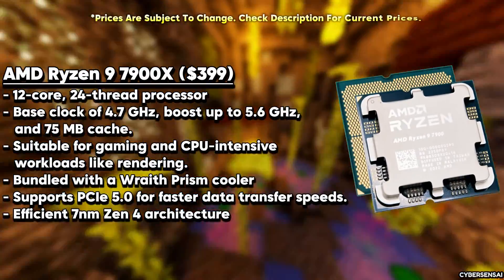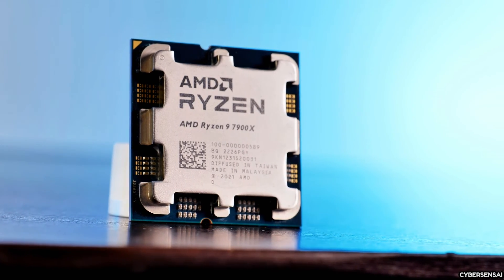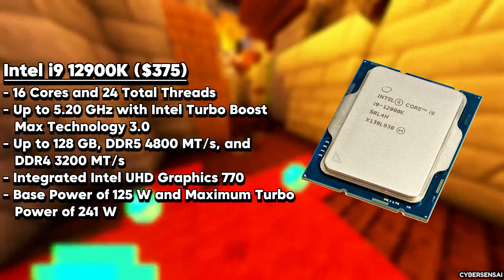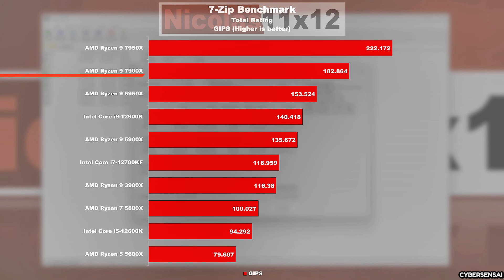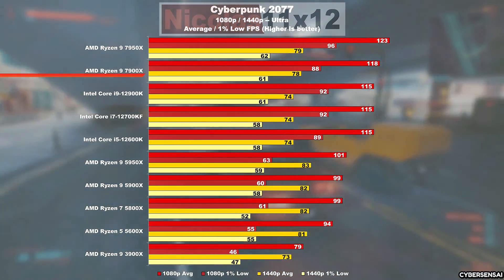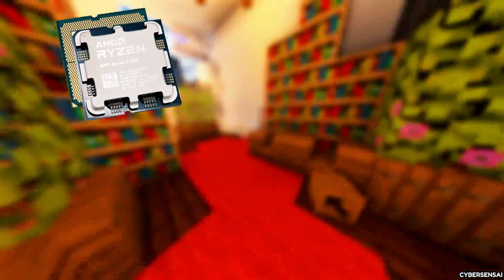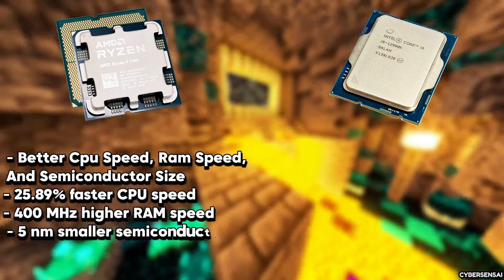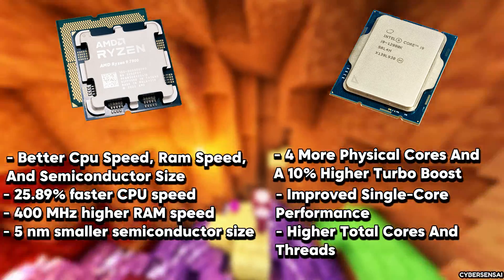Intel i9 12900k vs AMD Ryzen 9 7900x 🖥️ In-Depth CPU Comparison (2025)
➤ Intel Core i9-12900K Processor
➤ AMD Ryzen 9 7900X CPUS

In this video,  AMD vs Intel battel each other in this CPU comparison to see which processor is better. Whether you are looking for the best gaming CPU for 1440p gaming or 1080p gaming, or a the best streaming CPU. The Ryzen 9 7900x is one of the best ryzen cpu for gaming. We'll include the Ryzen 9 7900x benchmark and the Core i9 12900k benchmark. Join us for our review on our AMD Ryzen 9 7900x review and our Intel i9 12900k review.

Cyber Sensei is focused on providing viewers with helpful tips and knowledge on all kinds of different technology, software, and gaming products and services.